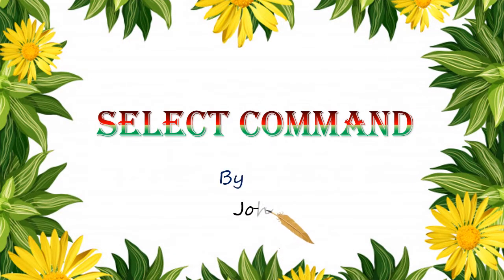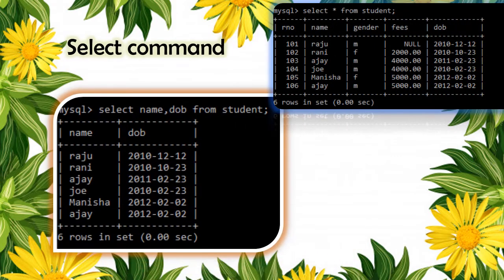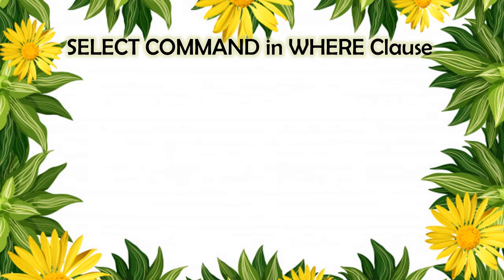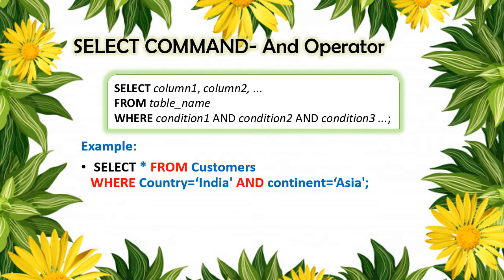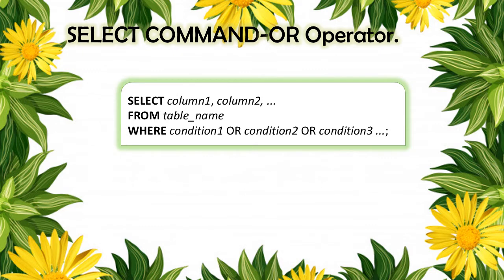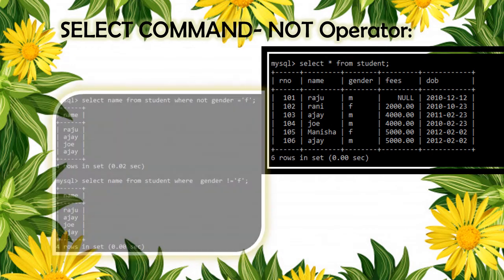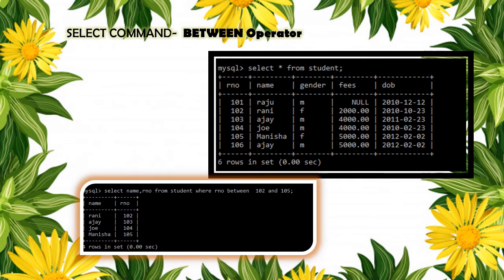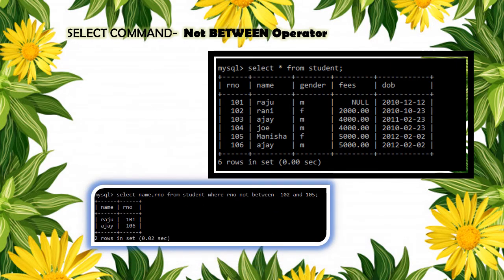SQL commands- SELECT-part I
describes about select commands